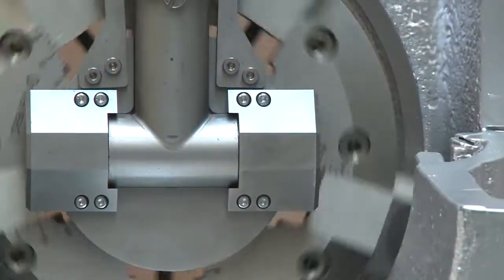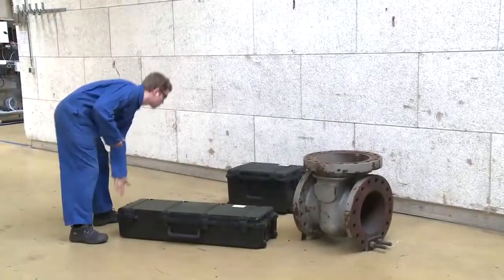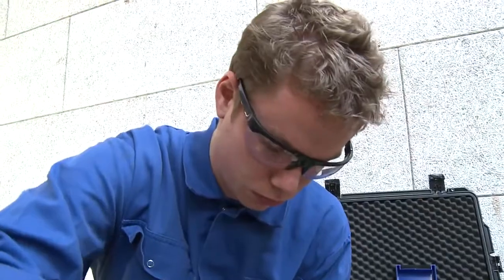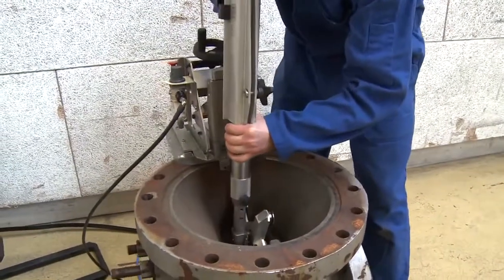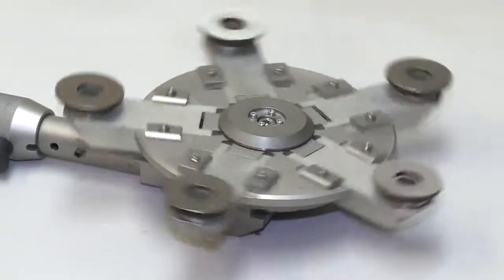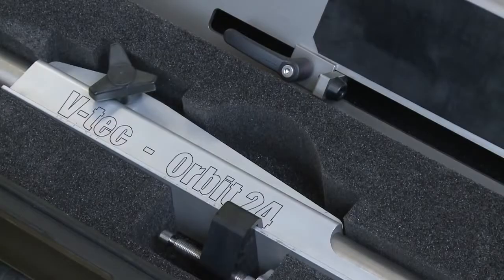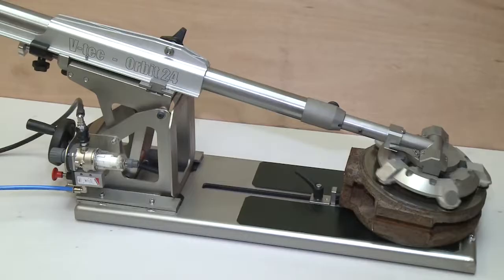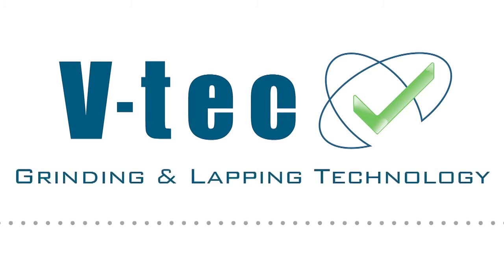Máy rà van : van cầu, van cổng, van an toàn. Mr Lâm- 098 689 4605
Phù hợp với van có đường kính mặt tiếp xúc phẳng có kích cỡ từ Ø 50 – 300 mm ( tương ứng 2″ tới 12″).

Đầu mài dẫn động độc lập cho mặt phẳng gần như tuyệt đối.
Mang lại cho bạn một bề mặt hoàn toàn phẳng
Dụng cụ vận hành tiêu chuẩn dùng khí 6 – 7 bar.
Phù hợp với vận hành bằng điện
Tất cả các máy đều có thể thay đổi tốc độ
Cung cấp tấm định vị cho đĩa mài và nêm.
Kiểu đĩa mài tự dính phù hợp cho việc lắp nhanh vào các đầu mài
Với ba kích cỡ của đĩa mài là đáp ứng đầy đủ yêu cầu cho mọi vị trí mài của trên van
Cung cấp với đĩa mài thô, trung bình và đĩa mài tinh
Mr Lâm- 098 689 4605